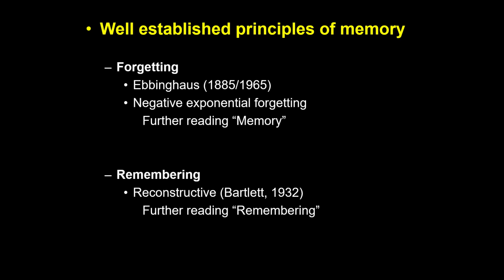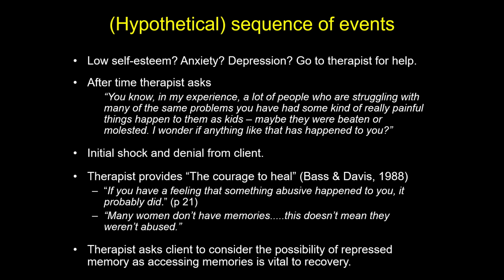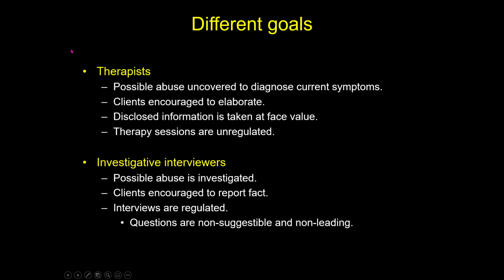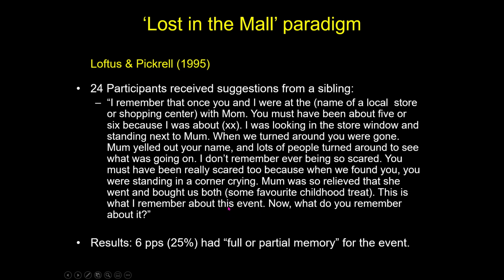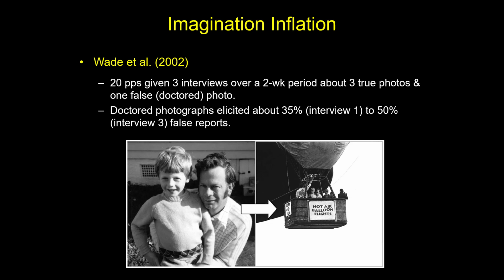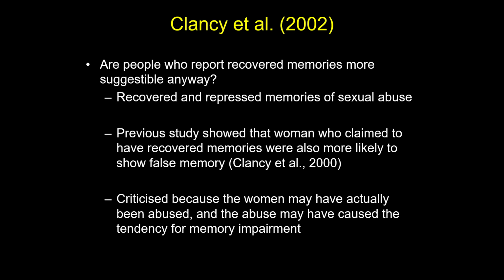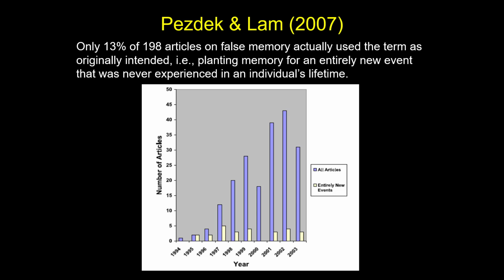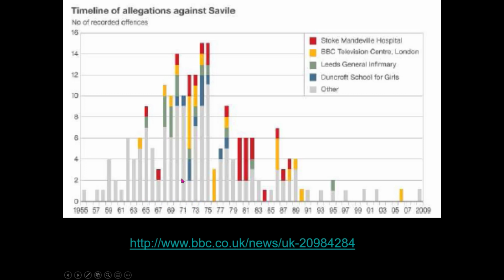False memory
Table of Contents:

00:00 - False, recovered and repressed memory
00:09 - Slide 2
01:50 - Slide 3
04:07 - Legal position
05:44 - Recovered and repressed memories
07:01 - The False Memory Debate
08:20 - Two ‘sides’ of the debate
09:43 - History behind the false memory debate
10:57 - Freud
12:16 - Freud
13:56 - (Hypothetical) sequence of events
16:05 - Different goals
17:53 - Repressed memory-recovery techniques
18:53 - Repressed memory-recovery techniques
19:44 - Slide 15
21:43 - Is it possible to repress memories?
23:05 - Is it possible to implant ‘memories’?
23:54 - ‘Lost in the Mall’ paradigm
25:36 - Can false memories be implanted?
26:15 - Problems with Loftus & Pickrell’s study?
27:27 - Pezdek, Finger & Hodge (1997)
28:42 -  Pezdek et al. (1997)
29:57 -  Pezdek et al. (1997)
30:23 - Imagination Inflation
32:28 - Wade et al. (2002)
33:27 - Wade et al. (2002)
34:48 - ‘Crashing Memories’ Paradigm
36:57 - ‘Crashing Memories’ Paradigm
38:23 - Clancy et al. (2002)
40:40 - Clancy et al. (2002) cont.
41:23 - Clancy et al. (2002) cont.
45:08 - Clancy et al. (2002) cont.
46:38 - Pezdek & Lam (2007)
48:51 - Pezdek & Lam (2007)
50:00 - Relevance for Investigative Interviewing?
51:33 - Backlash against false accusations
52:55 - Slide 37
53:16 - Slide 38
53:49 - Slide 39
55:04 - Recommended Reading
55:05 - Slide 39
55:47 - Recommended Reading
56:07 - Brainerd & Reyna (2005)
56:31 - Loftus & Ketcham (1994)
56:54 - Robanowitz
57:45 - THE END